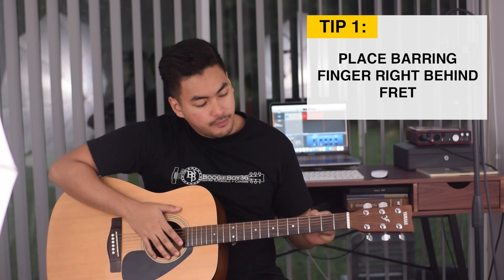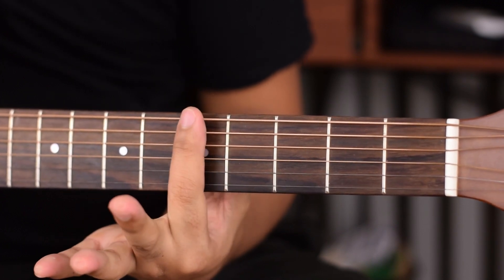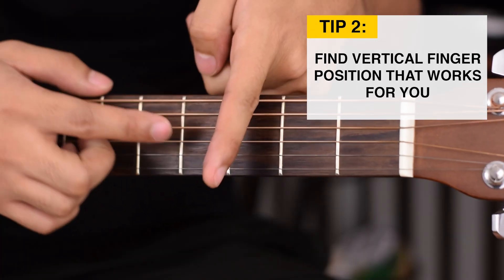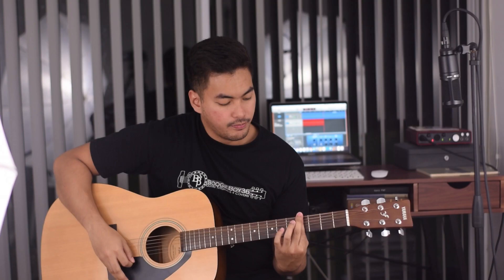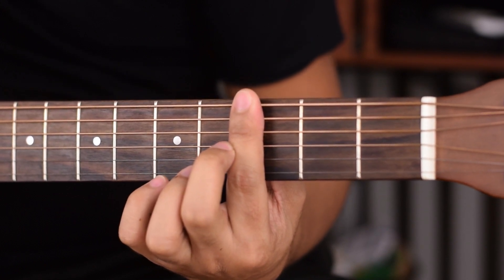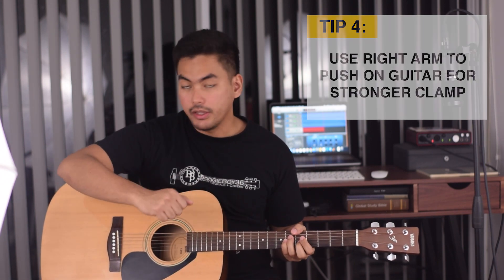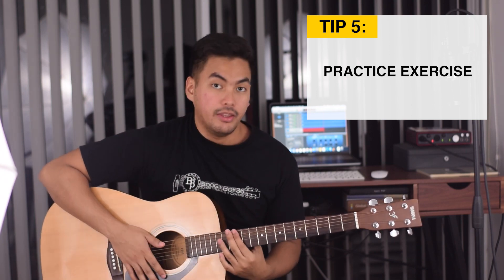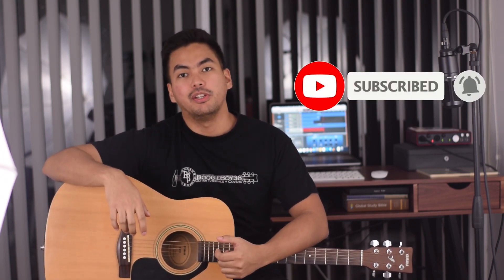How to Improve Bar Chords (5 Tips)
In this video I give you 5 helpful tips to help you improve your bar chords. Bar chords are probably one of the most frustrating things about learning to play the guitar. Many people think that it just takes strength to be able to play a successful bar chord. Although you do need strength, a lot of it has to do with good technique. Watch this video to find out how you can improve your bar chords.

And as always, if this video on how to improve you bar chords was helpful, don't forget to hit the LIKE button and Share this video with your friends and family!